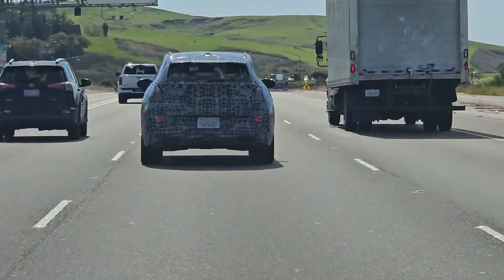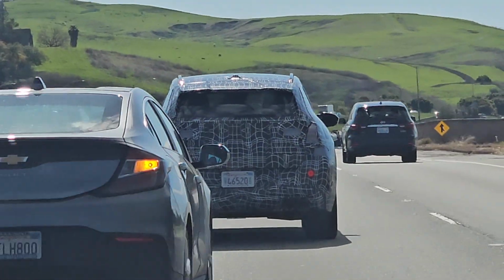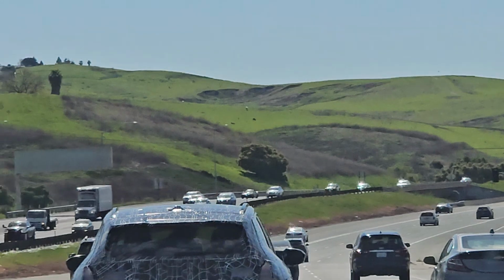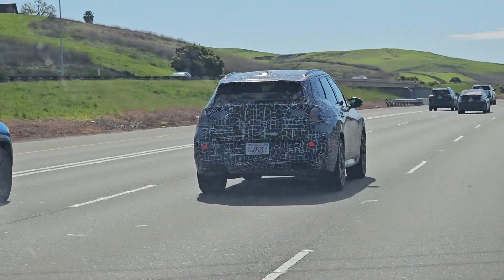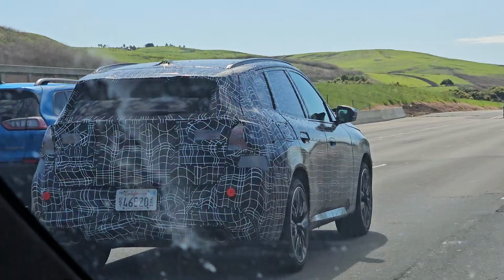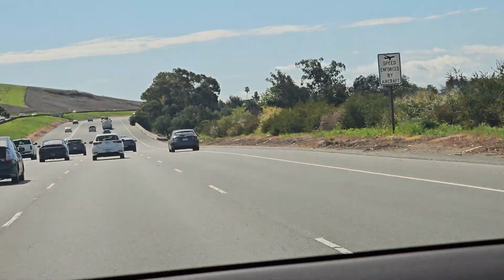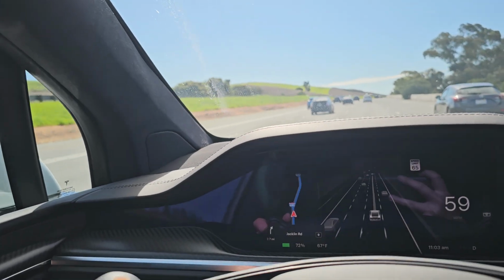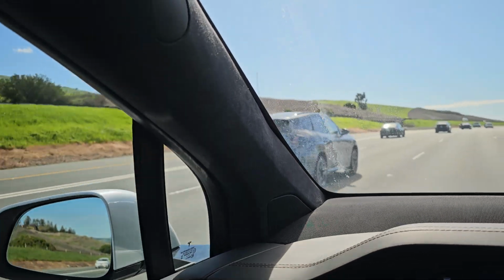Mystery Vehicle Spotted